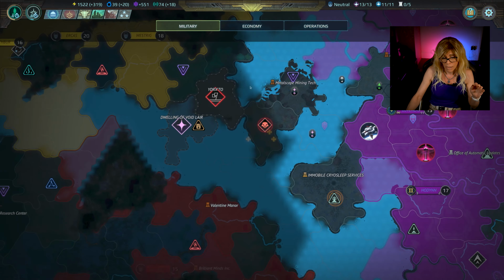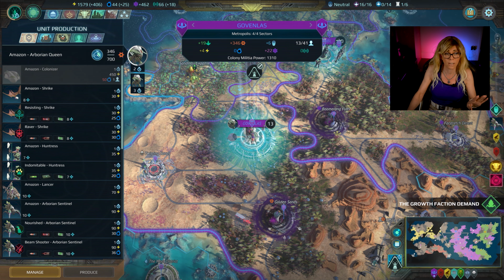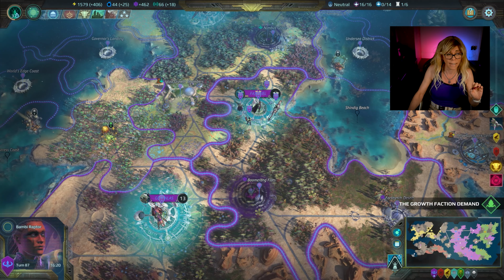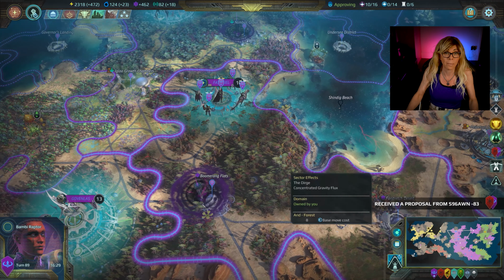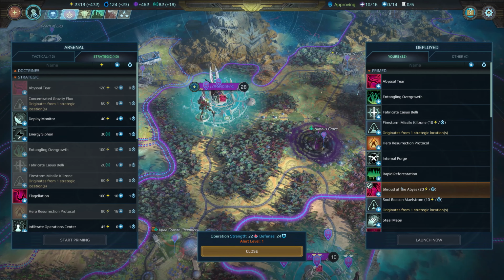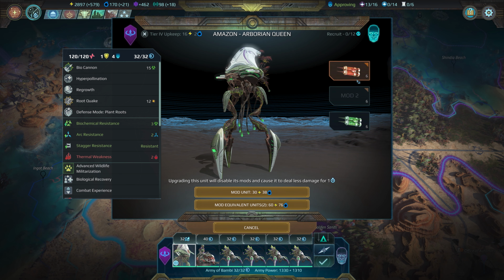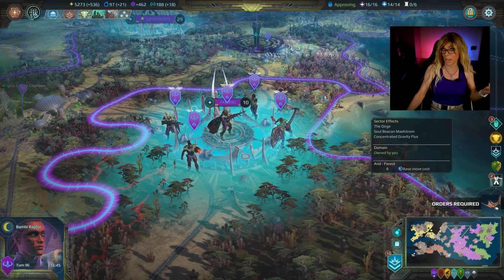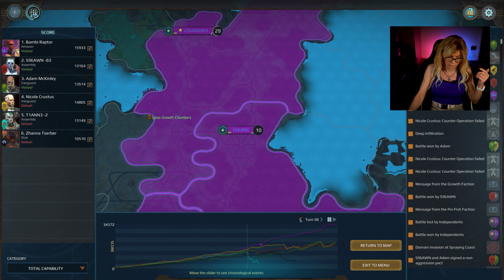AoW Planetfall - Amazon in Depth - Strategies & Tactics - EP 4 (FINAL)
Age of Wonders Planetfall - In this 4th and final episode, I play the Amazon faction and the Psynumbra secret tech which both experienced considerable change with the Tyrannosaurus update.
In this final part of the game, I totally dominate and suggest an alternative ending where I take on every commander rather than launching my Doomsday.